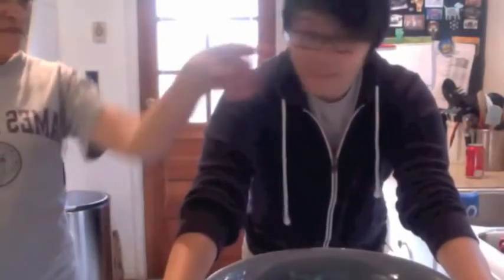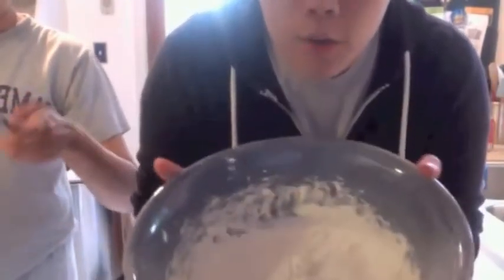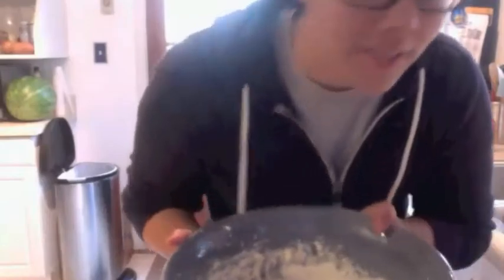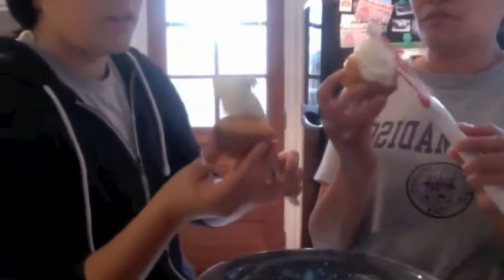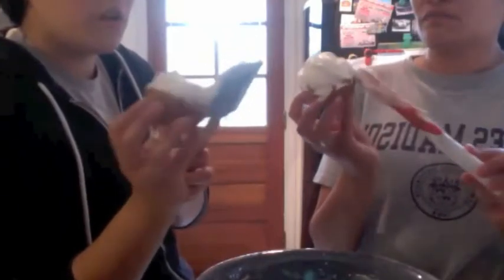Increase the Diabetes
so now what, mom?